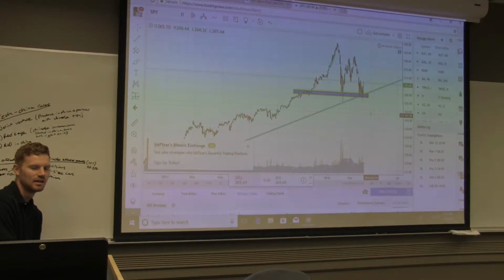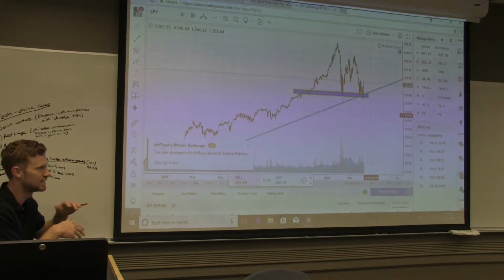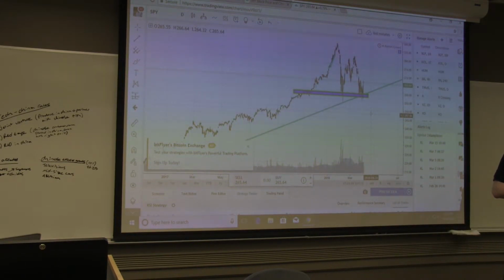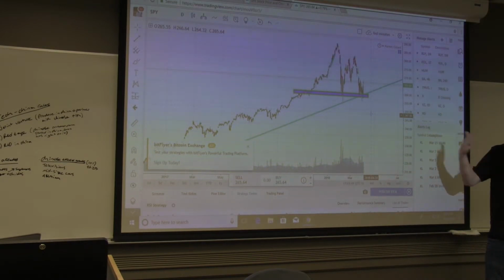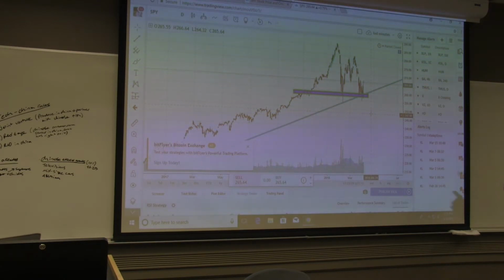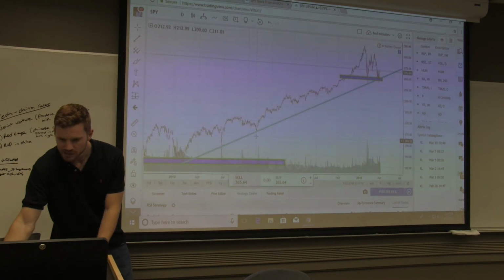Explanation of Price Action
In this video, Jake explains the basic concepts and theory of price action and trend-lines.

Market Update meeting: April 5th, 2018
Speaker: Jake Schoenleb